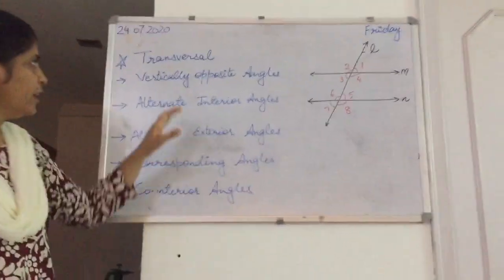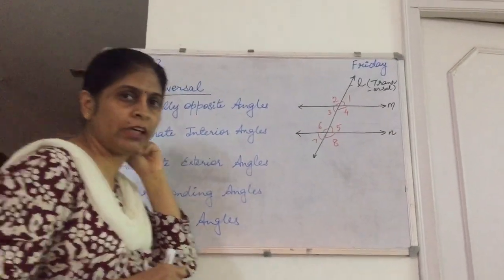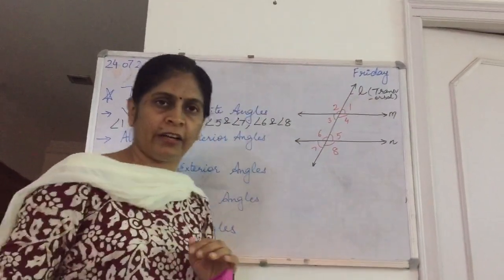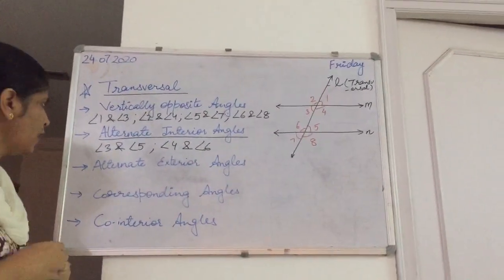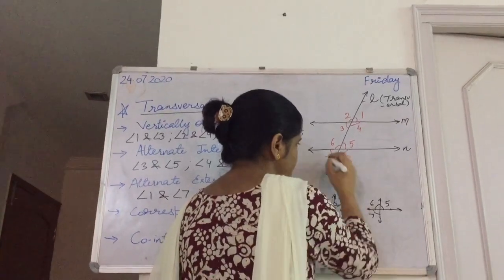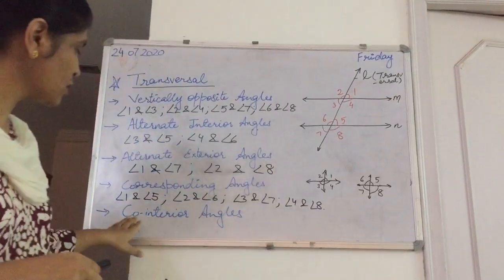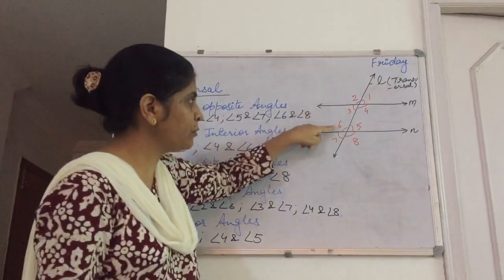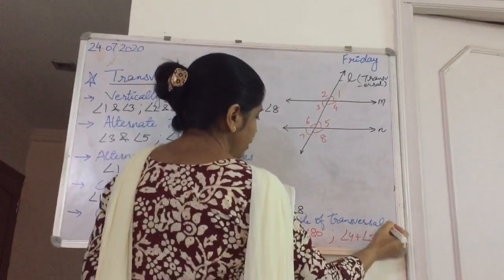Meaning of transversal